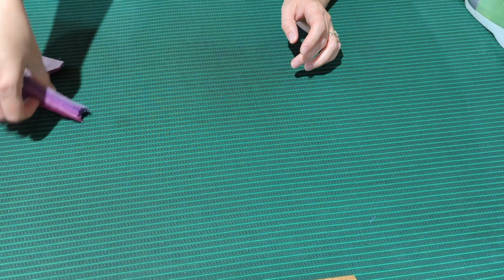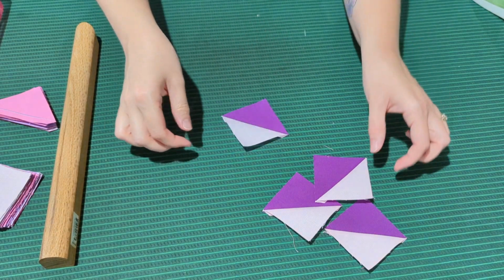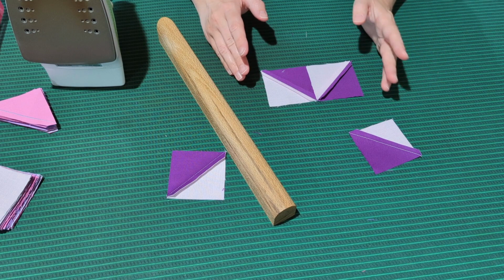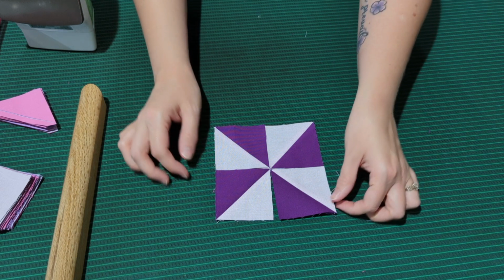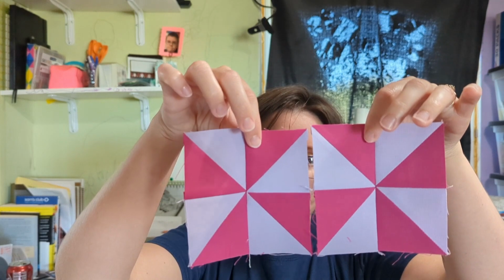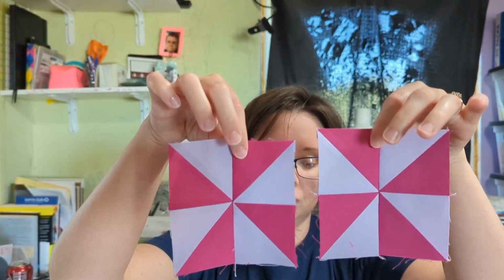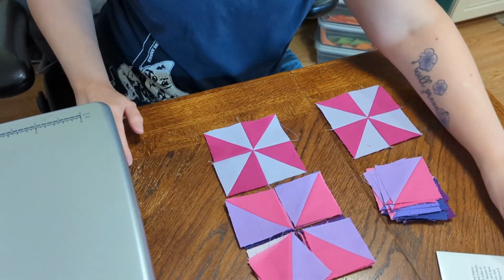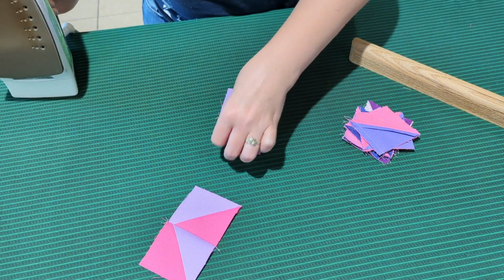Night Sky Quilt Part 3: Pinwheels 11/7/2022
Let's make some Pinwheels!  Today we will see how versatile HSTs can be by making pinwheels for our block centers!

I'm still looking for the pattern ya'll.